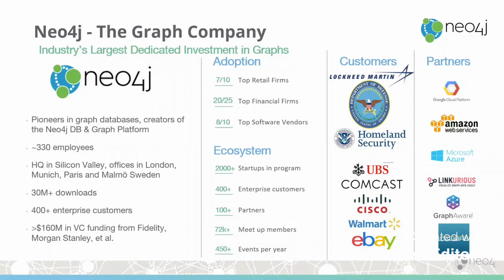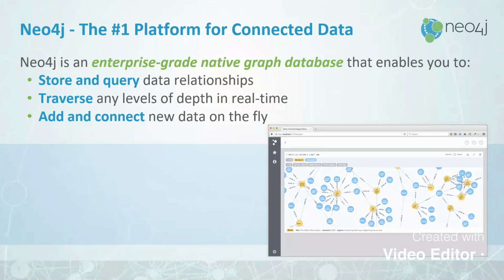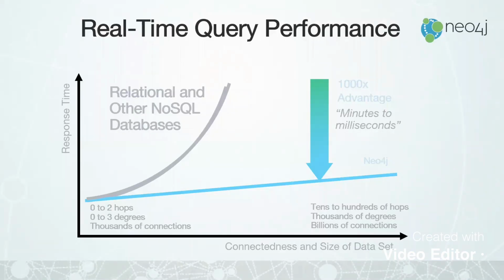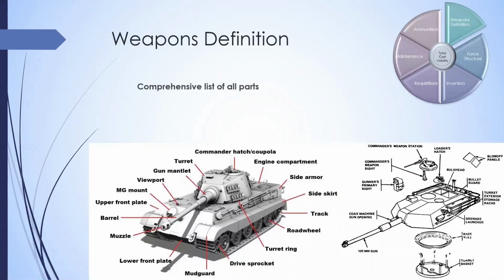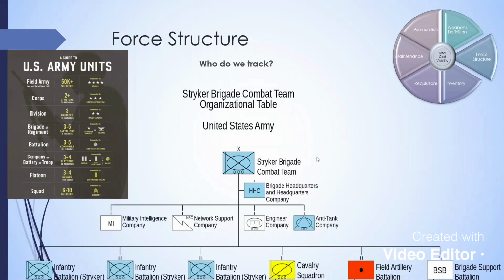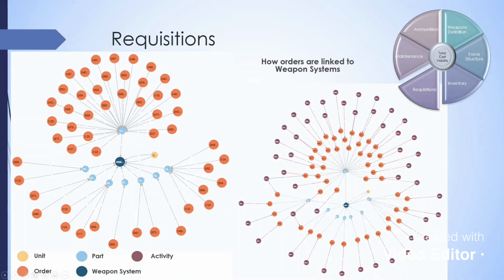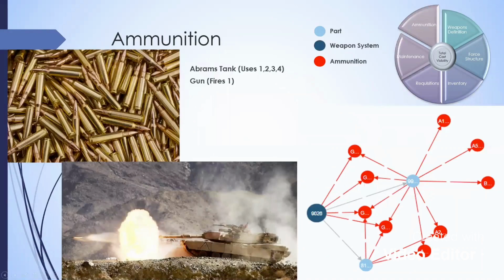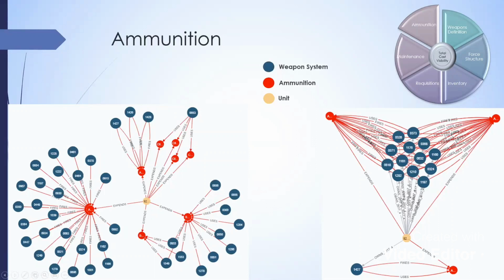Graphs in Government: Achieving Total Cost Visibility for the U.S. Army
Maximizing cost visibility is a common goal for large organizations, including the United States Department of Defense. The United States Army is required to track operating and support costs for weapon systems including weapons definition, force structure, inventory, requisitions, maintenance, ammunition and more. That equates to a vast amount of data and growing data management complexities.

To address these challenges and achieve total cost visibility, the Army adopted the Neo4j graph database to create, manage, and analyze data relationships across the logistics community.

In this webinar, Jason Zagalsky, Federal Account Manager at Neo4j, will provide a brief overview of Neo4j and Graphs In Government,  followed by Preston Hendrickson, Principal Systems Analyst at CALIBRE Systems, describing how modernizing its cost tracking system gave the Army the cost visibility needed to meet DoD objectives.